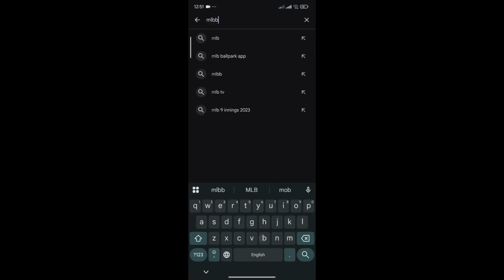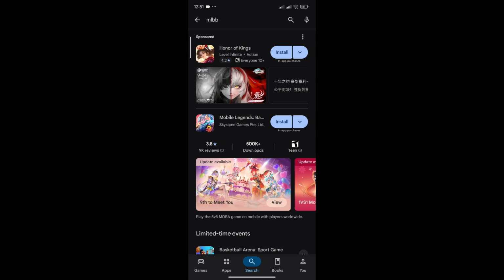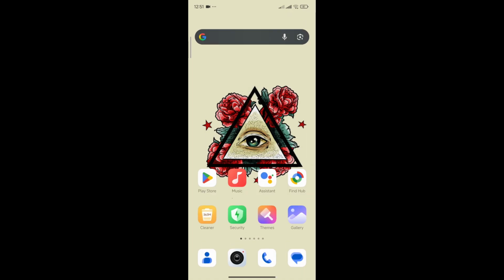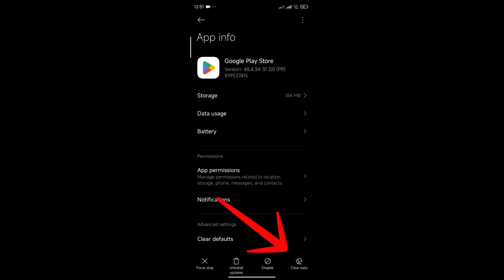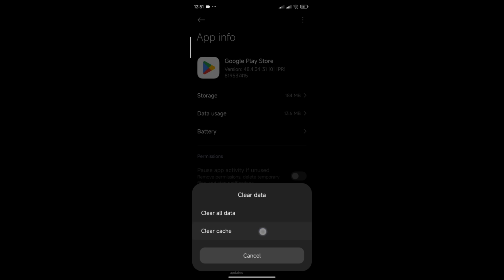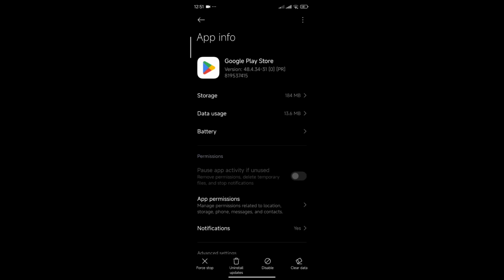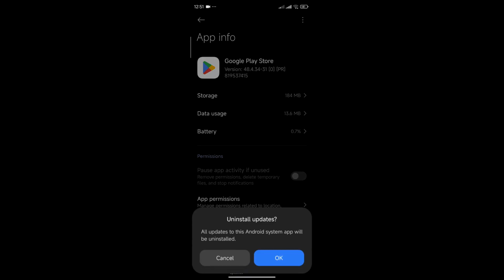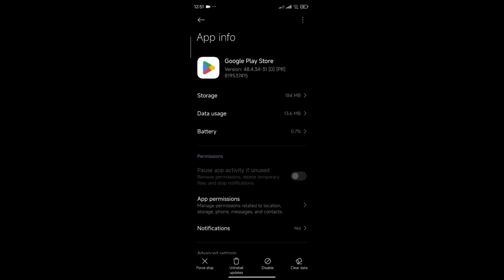How to Fix Mobile Legends Not Installing 2025?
📲 Can’t install Mobile Legends on your device? In this quick tutorial, I’ll show you how to fix Mobile Legends not installing step-by-step! 🛠️ Learn the common causes, storage and compatibility fixes, and app installation tips to get the game running smoothly. ✨

Perfect for players who want to install MLBB without errors, start playing immediately, and enjoy hassle-free setup! 💡🎮